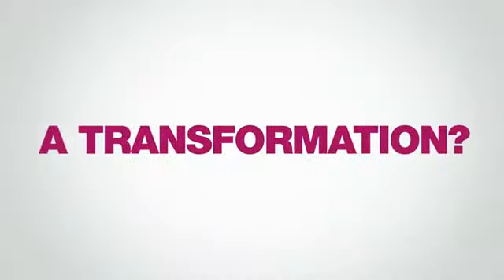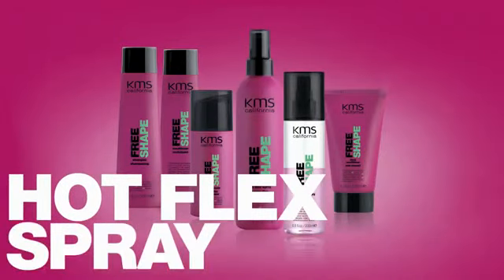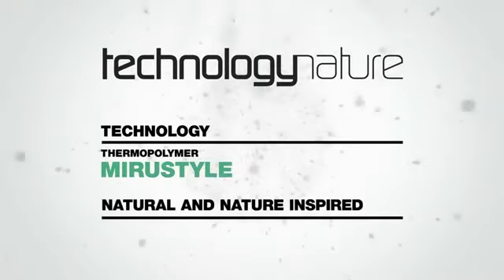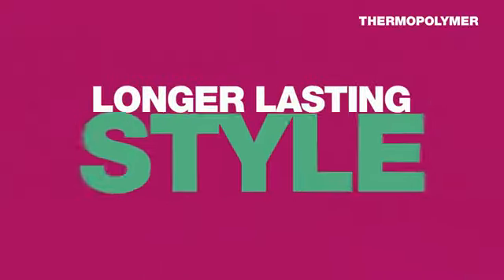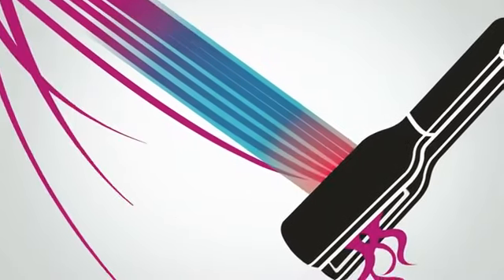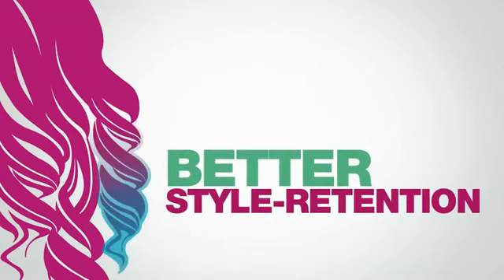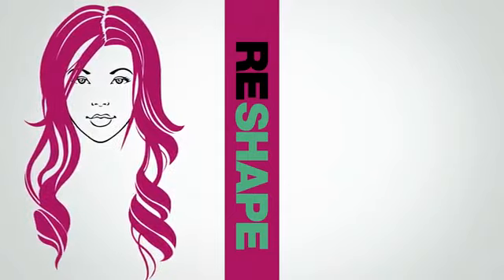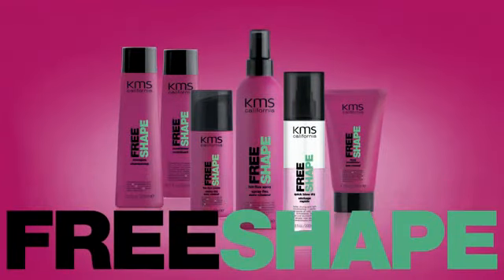KMS California Free Shape Hair Products at Bedazzled Salon and Day Spa in Roscoe Near Rockford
KMS FREESHAPE products give you unlimited, long lasting transformation with hot tools.
It's not just a stylist's secret anymore. Featured at Bedazzled Slalon and Day Spa